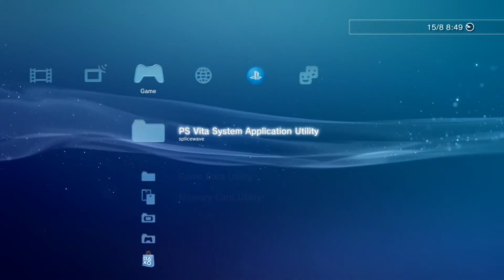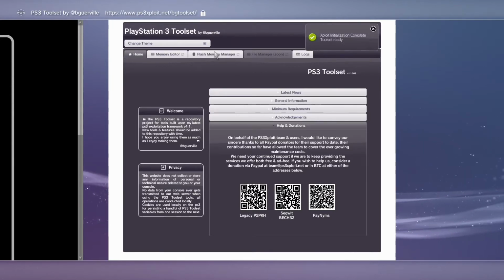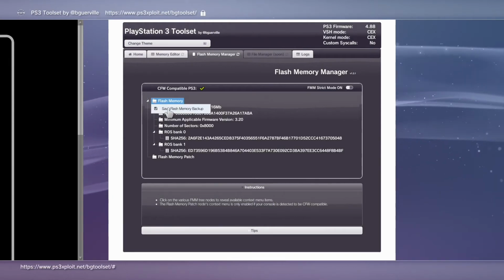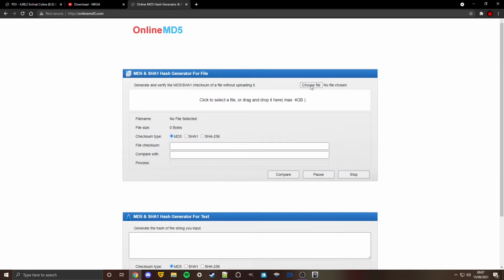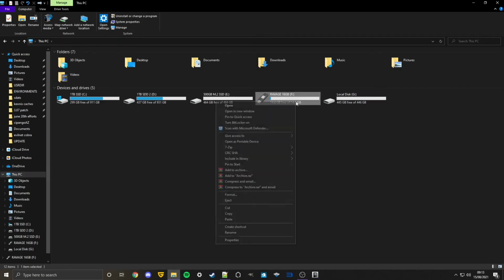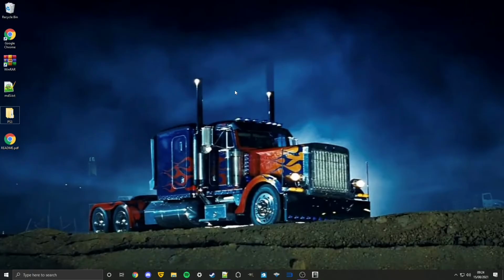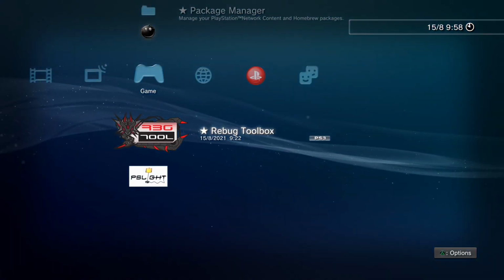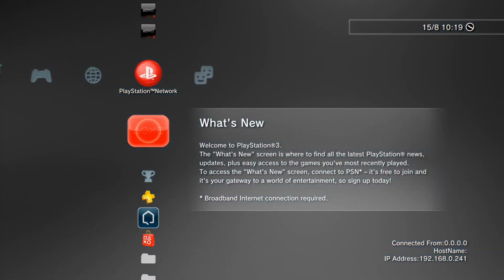How To Jailbreak, Install CFW & Convert to DEX on PS3 (4.88)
ATTENTION ALL:
ps3xploit.com has been taken down. It is now ps3xploit.me which you type in. So all that’s different is instead of “com” it is now “me” so I hope that helps!